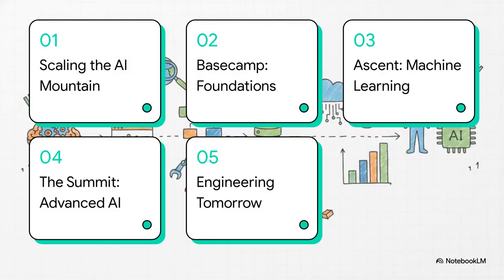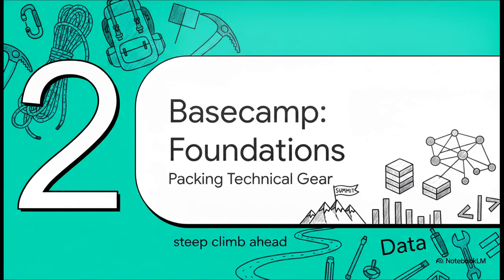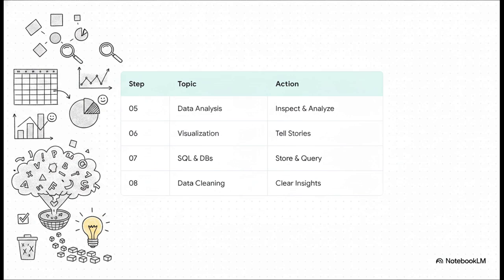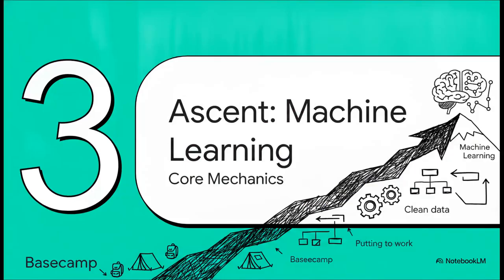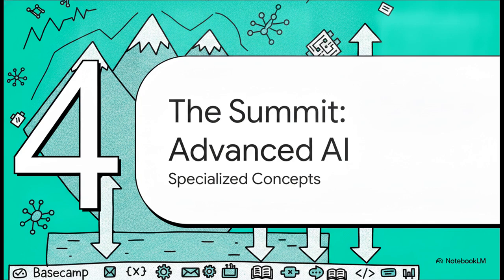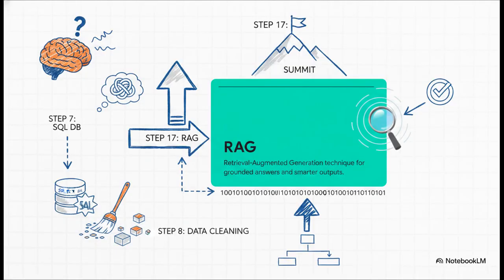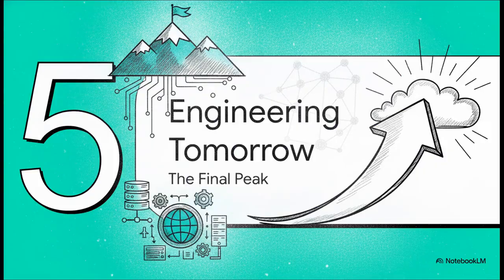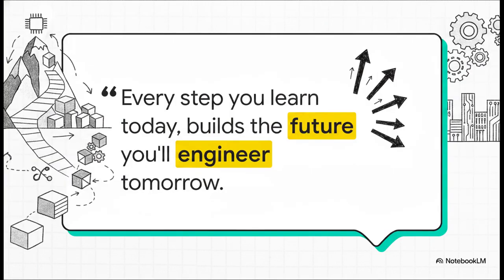AI Engineer Journey